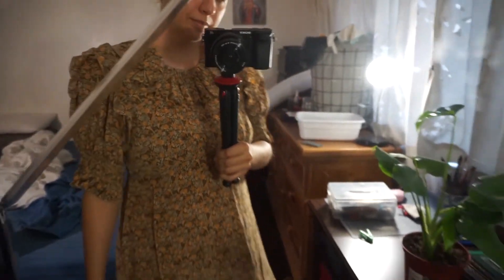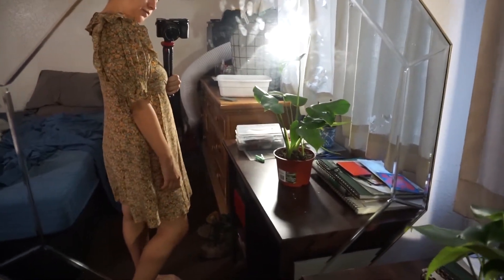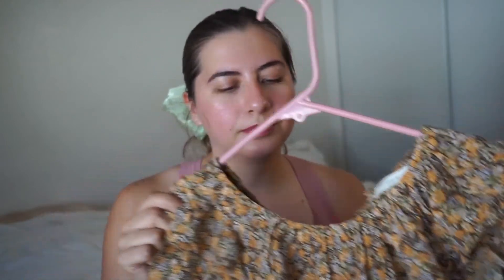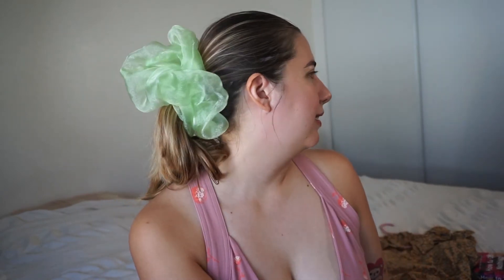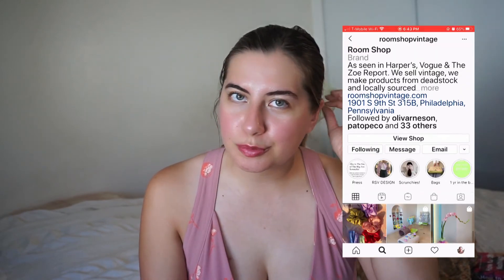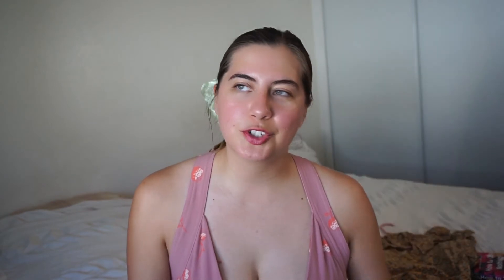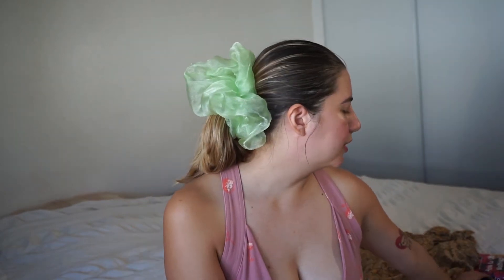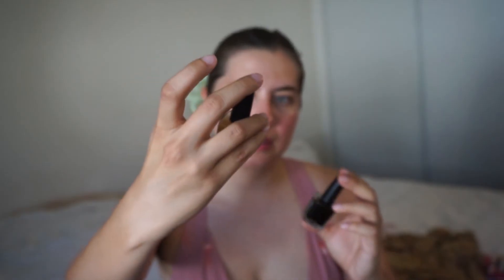Quarantine Haul | Clothing, Accessories, Beauty | Sustainable Brands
Hello! :)
I wanted to share some things that I’ve purchased during quarantine here in California. Some clothing, accessories, beauty, health/wellness, and reading! Enjoy!

Please consider donating to one of the following orgs if you’re able to :)

Death Valley Nails Dust to Dust Collection Nail Polishes in BONE and Pink Clay
How To Do Nothing: Resisting the Attention Economy by Jenny Odell